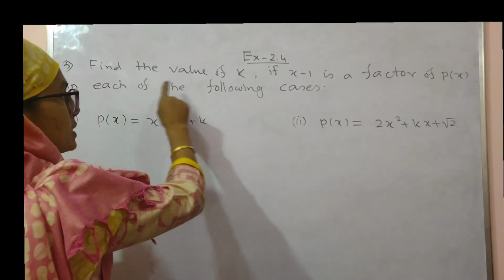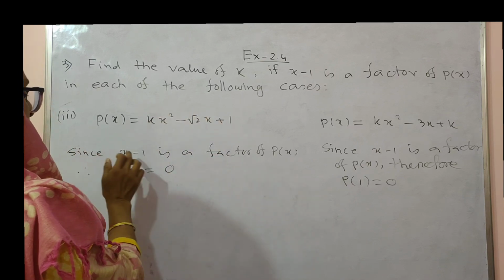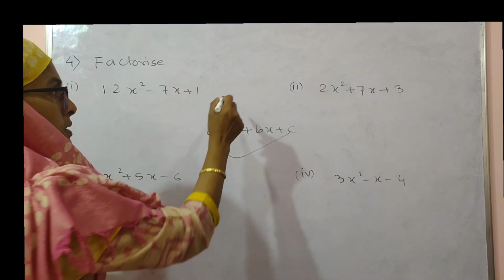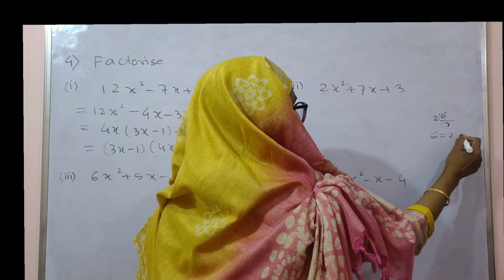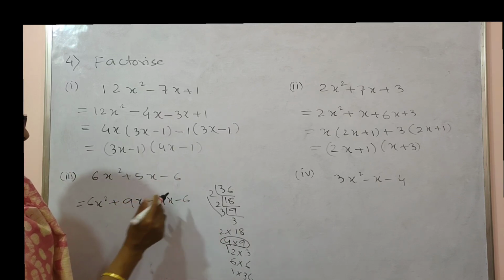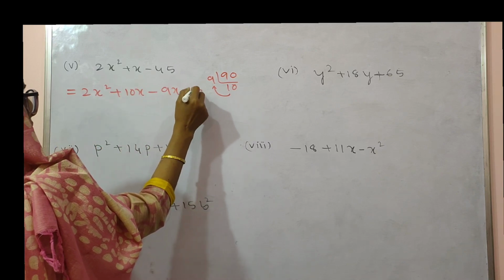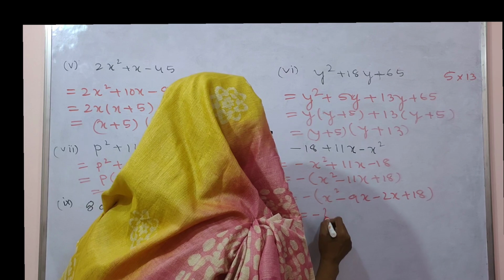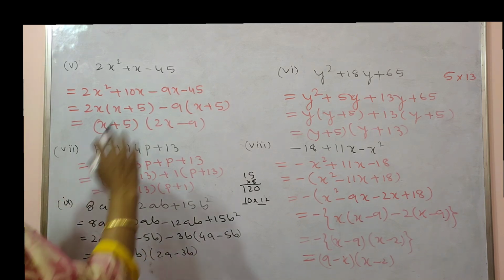"Class 9 Mathematics Polynomials Ex-2.4"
I have used tripod for mobile, mic, white board, marker pen, duster, books and my knowledge to make the video as equipments. This video will help the students to understand the solutions of polynomials Ex-2.4 question number 3&4.